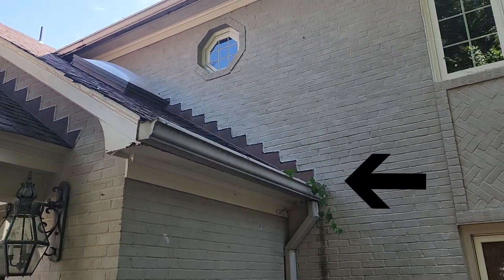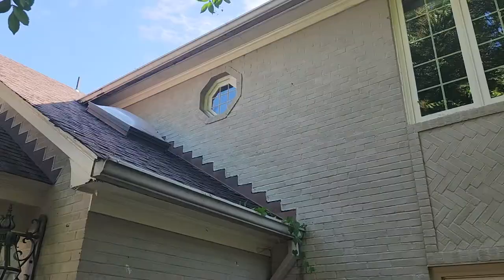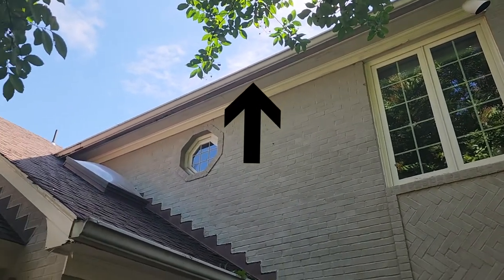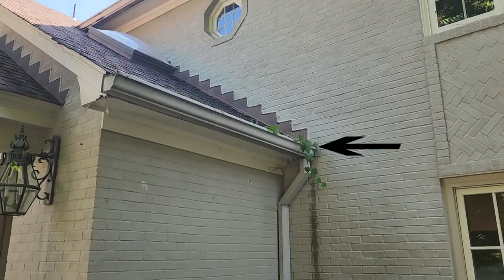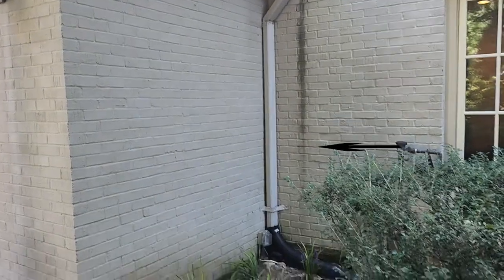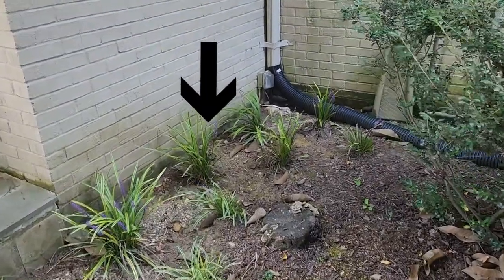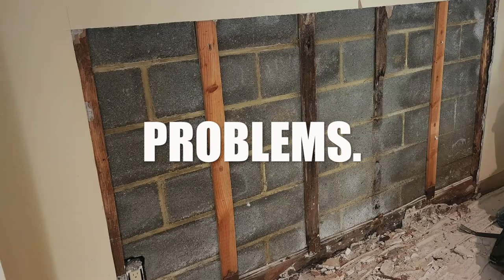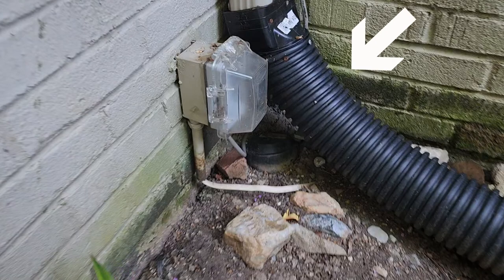Water intrusion? Easy Fix!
Jim Roy of LuxManor Real Estate examines several issues contributing to water getting into the basement of a home. Gutters, downspout extenders, grading: they all need to do their jobs to keep your basement dry. Water management is key to a safe and clean home.